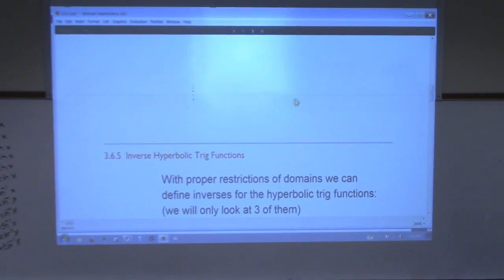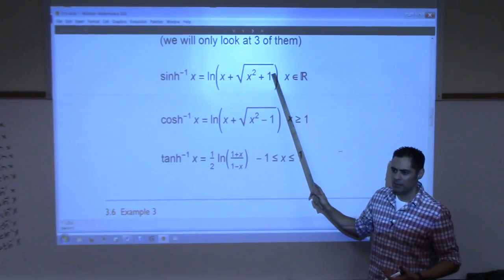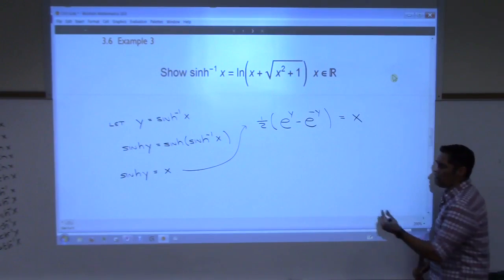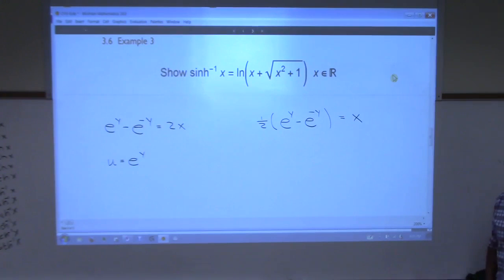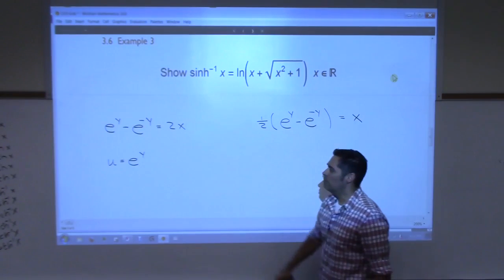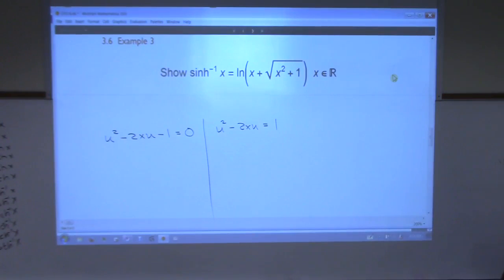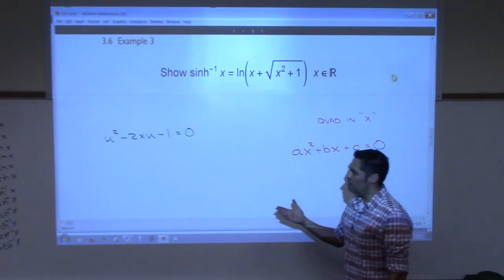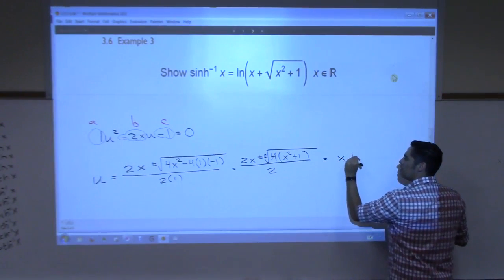2414 3-6 Hyperbolic Functions part4